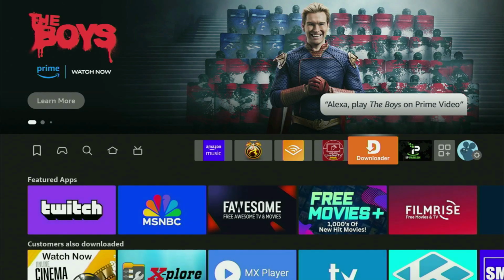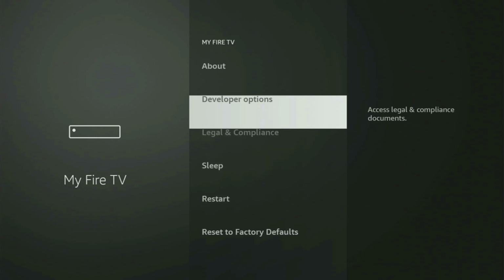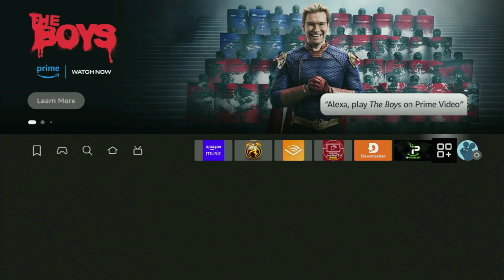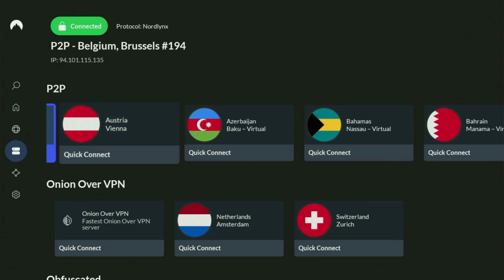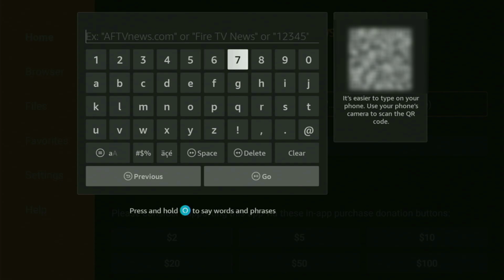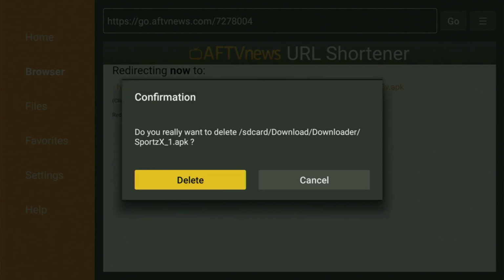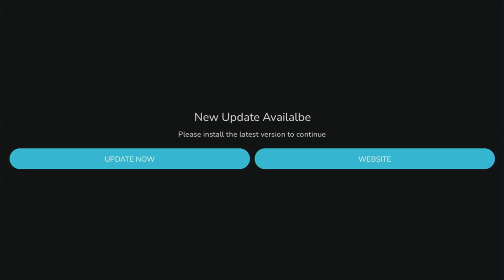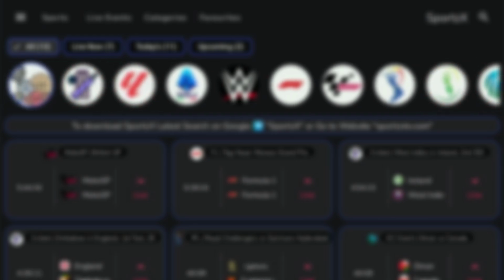The ONLY Firestick Code to CANCEL Cable TV (in 2025)